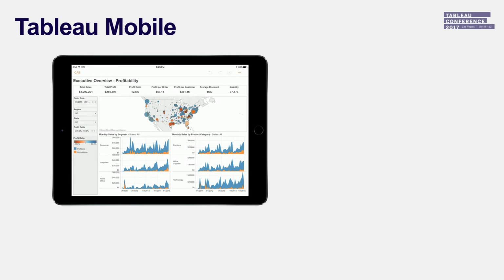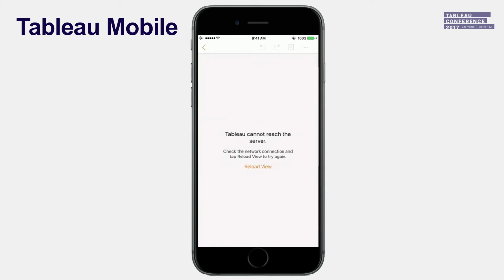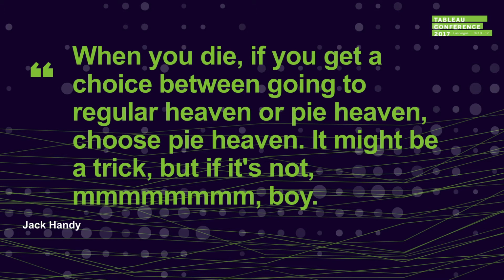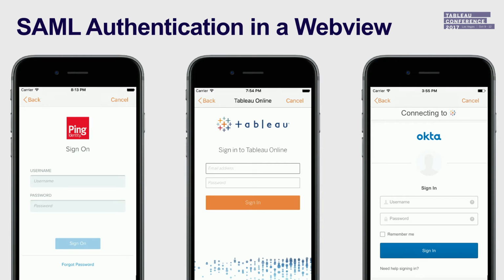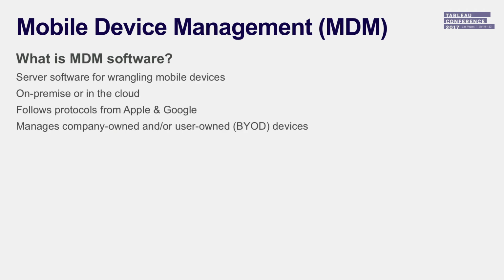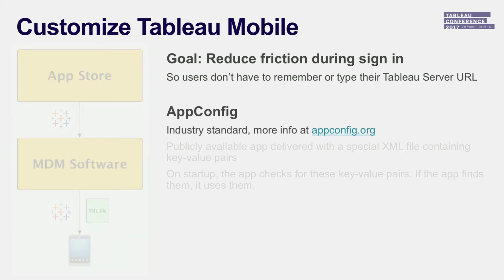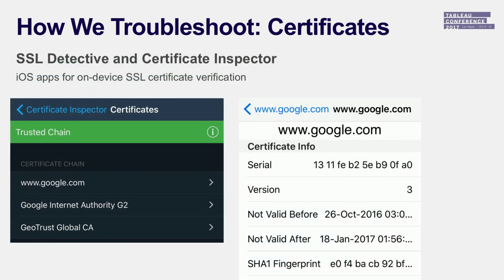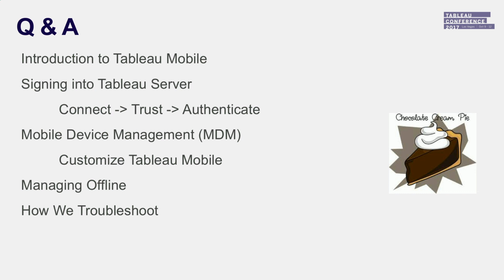Deploy and enjoy: Tableau Mobile at enterprise scale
Ready to deploy Tableau Mobile to your organization? Join two of Tableau's mobile engineers and learn how the Tableau Mobile app works behind the scenes.  Start by choosing the right authentication methods, like SAML, Kerberos, HTTPS, and OAuth and managing devices using MDM systems. We'll also offer an intro to customizing the Tableau Mobile app and embedding into your own apps.